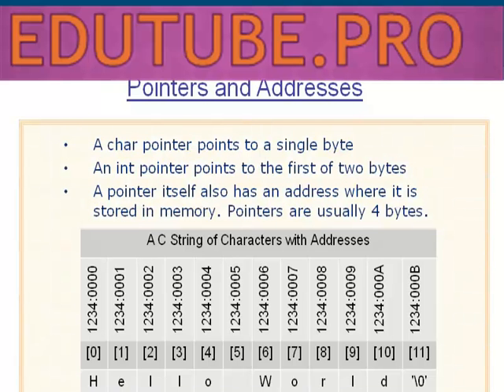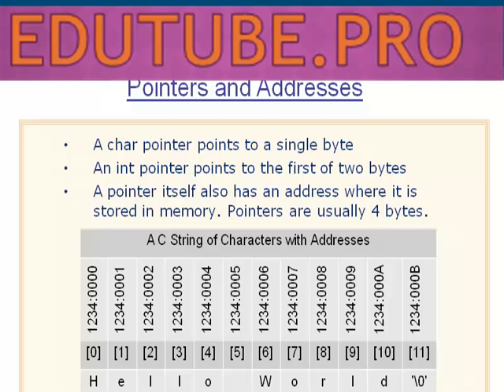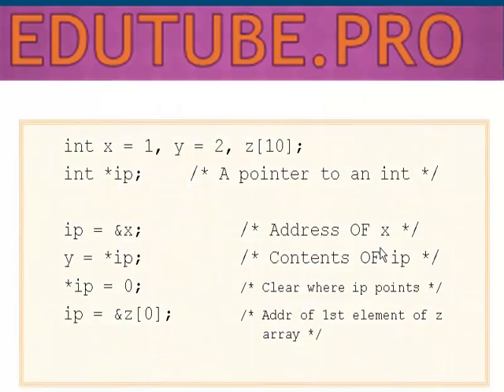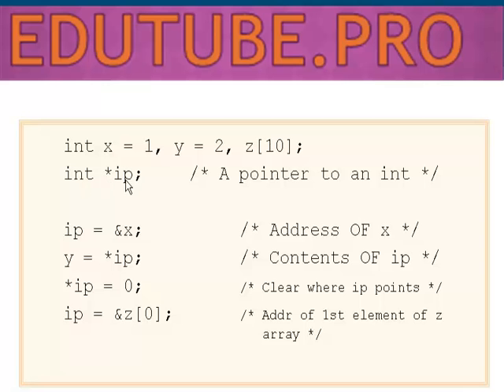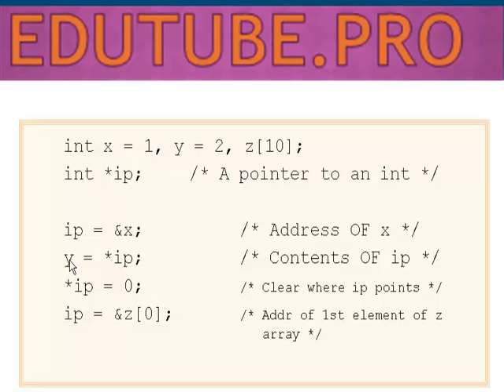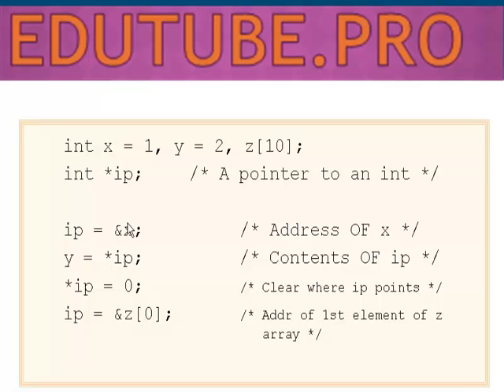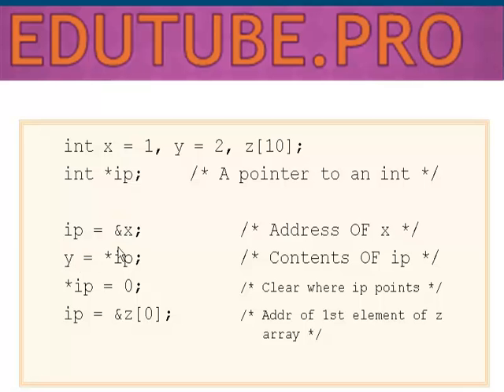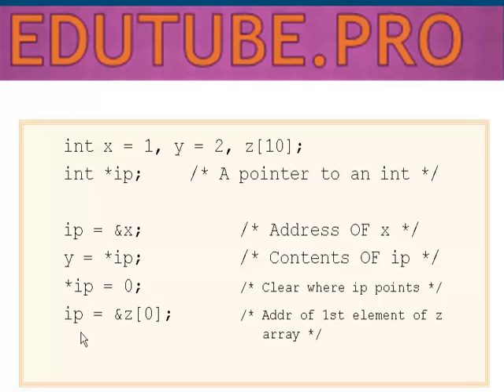C Programming Tutorials 06 03